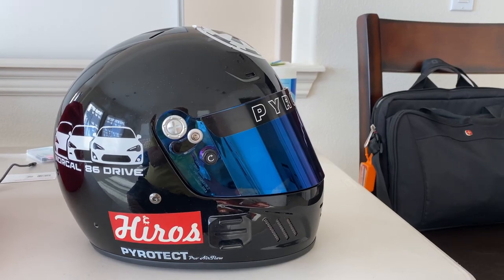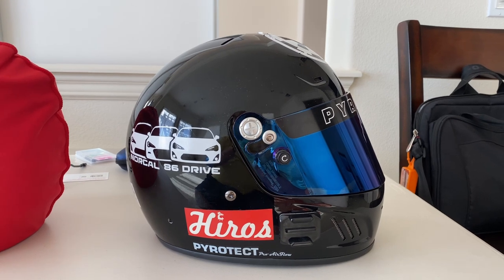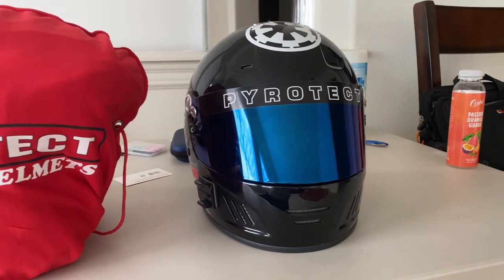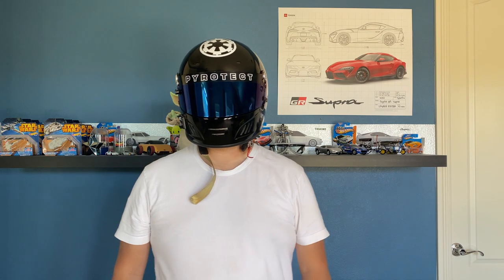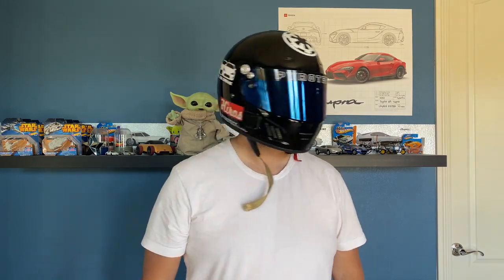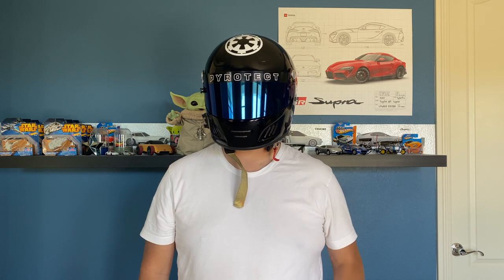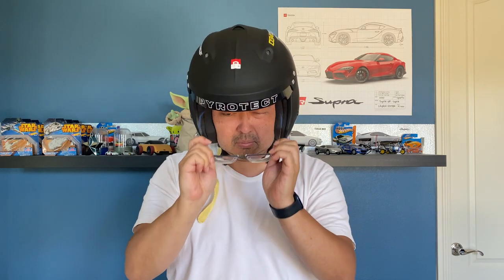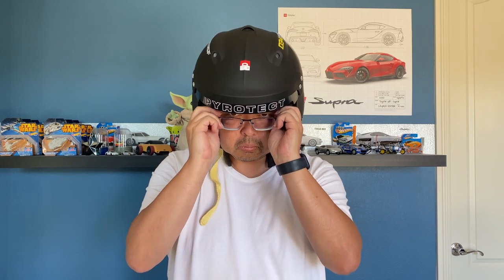Should you use an open face or closed face helmet?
New helmet, who dis?  It was time to replace my old SA2010 closed face helmet, so I decided to consider an open face helmet this time.  Join me as I try on both the open face and full face helmets from Pyrotect.  What do you prefer, an open face or closed face helmet?  Do I look like a dork with the open face helmet?

NOTE: I'm not sponsored by Pyrotect, I am just an amateur racer who likes their products, had a great experience with their helmet, and decided to get another one from them.  They offer good affordable SA2020 helmets and they're available in both open and closed face styles.

Pyrotect Pro Airflow (closed face) on Amazon ($420)

Pyrotect Pro Airflow (closed face) direct from Pyrotect ($449)

Pyrotect Pro Airflow (open face) on Amazon ($248)

Pyrotect Pro Airflow (open face) direct from Pyrotect ($299)

About NorCal 86DRIVE - we are a driving club consisting of members who enjoy taking our cars out on the local twisties, the autocross courses, and the race tracks.
We're also playing video games and racing sims during the pandemic.  to see more photos, videos and get more info on upcoming meets and drives!  Also check out our online store for 86DRIVE apparel such as t-shirts, hoodies and other merchandise!